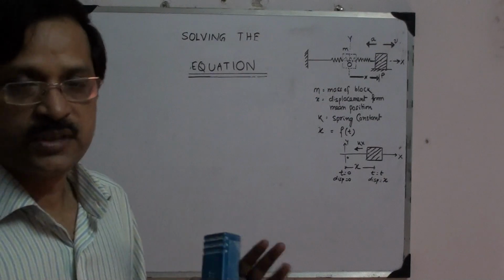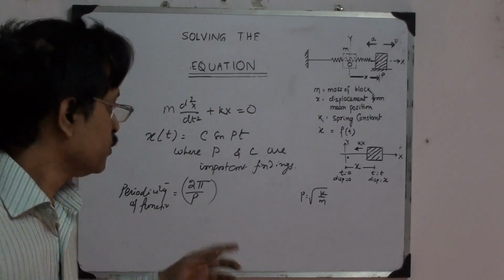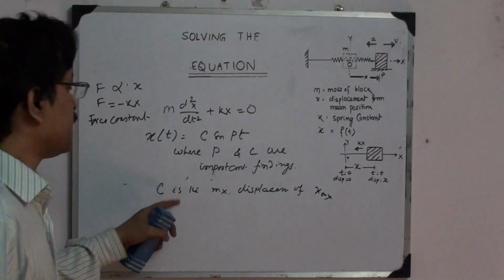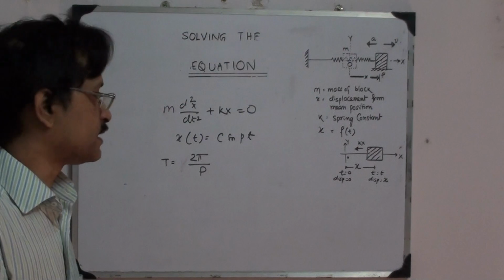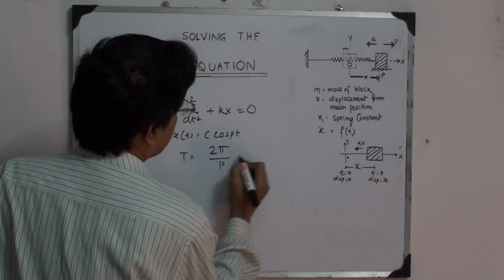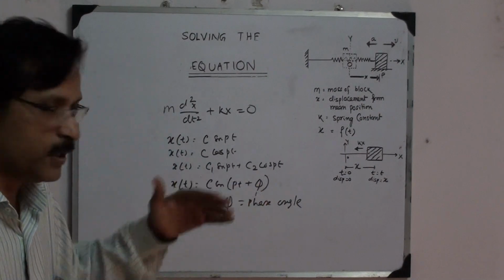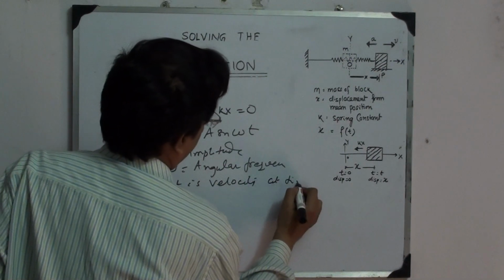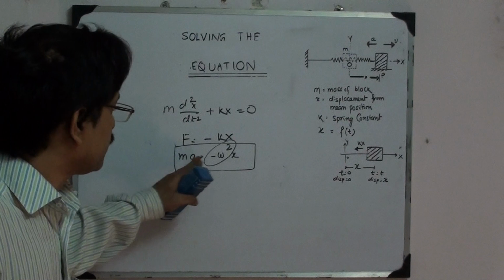LEC-10 : SHM Solving the Differential Equation for SHM By Sarangi Sir, BTech, IIT Kharagpur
This video explains how to solve for displacement from the basic second order differential equation that describes SHM. A conceptual clarity on the type of displacement functions that fit into this equation is necessary to solve IIT and NIT level tricky problems.

The fundamentals of Simple Harmonic Motion is explained here by someone who graduated from Indian Institute of Technology (IIT), Kharagpur and loves to teach physics for free.